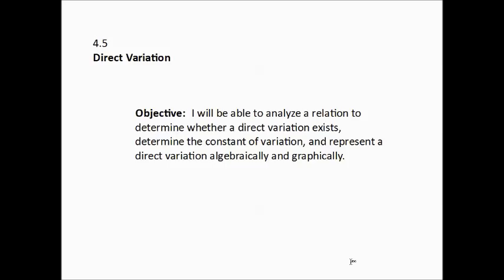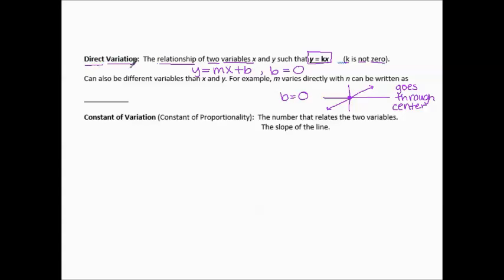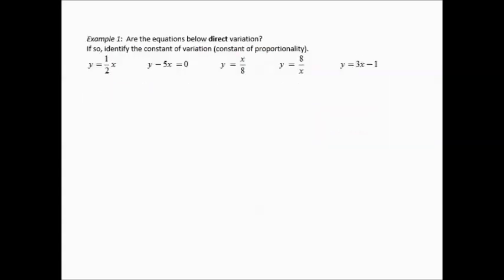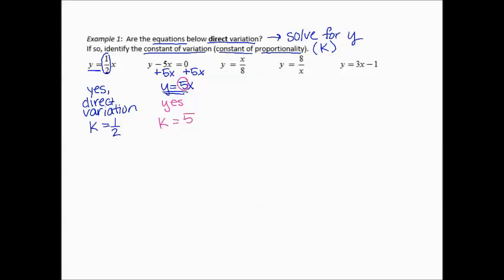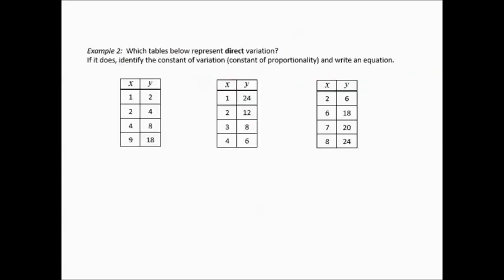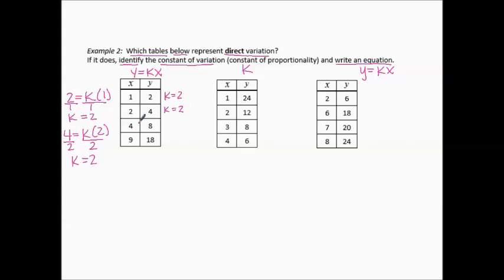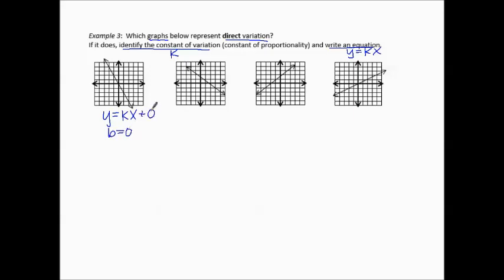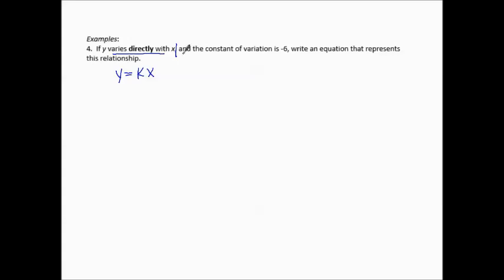4.5 Direct Variation